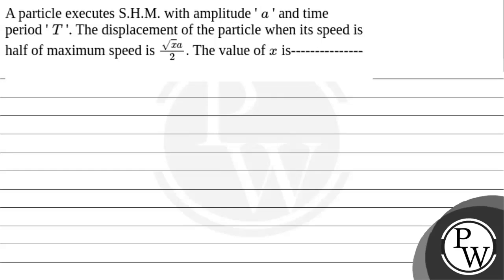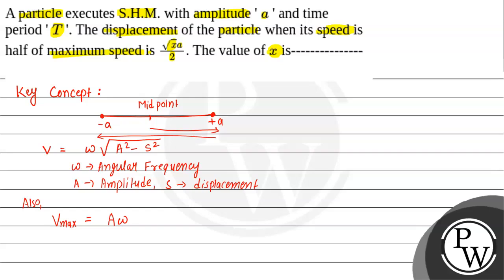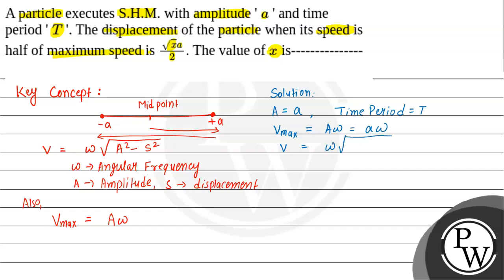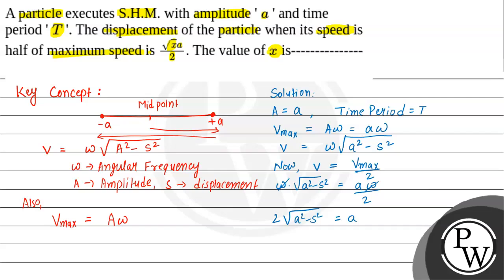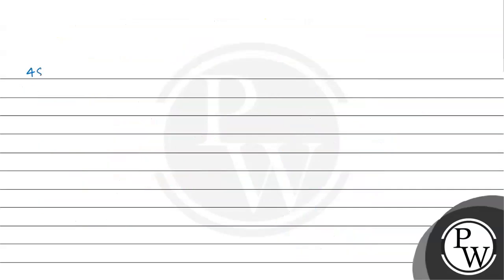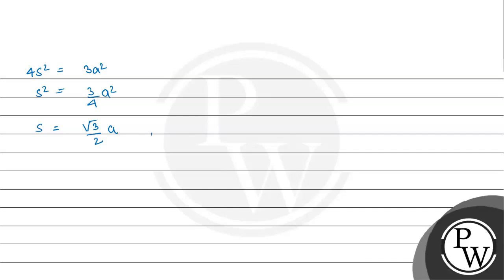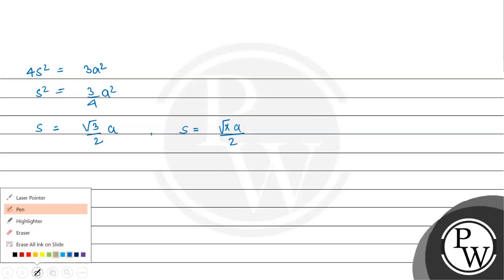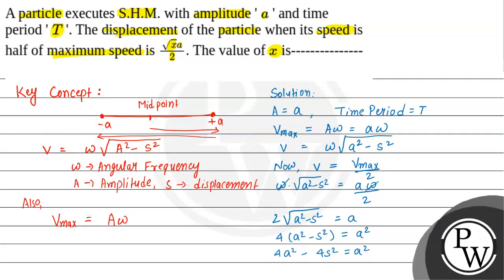A particle executes S.H.M. with amplitude ' \(a\) ' and time period ' \(T\) '. The displacement ....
A particle executes S.H.M. with amplitude ' \(a\) ' and time period ' \(T\) '. The displacement of the particle when its speed is half of maximum speed is \(\frac{\sqrt{x} a}{2}\). The value of \(x\) is 📲PW App